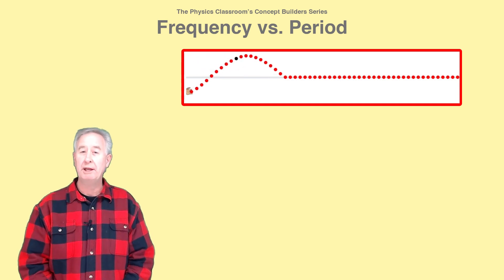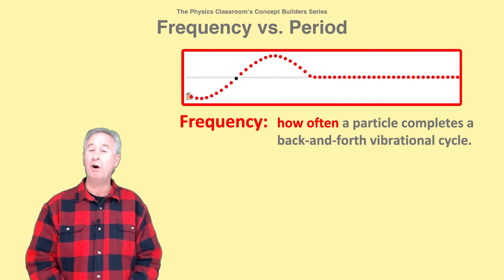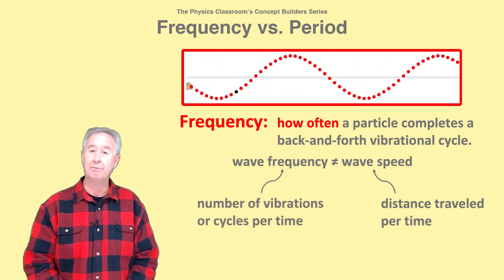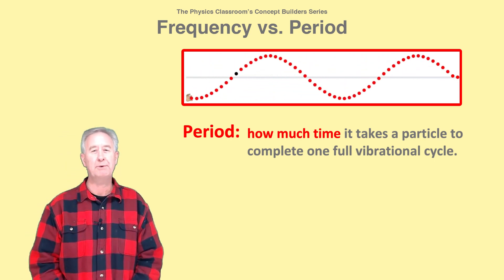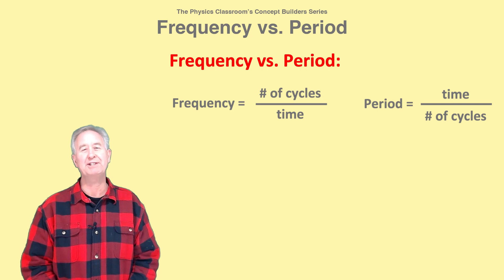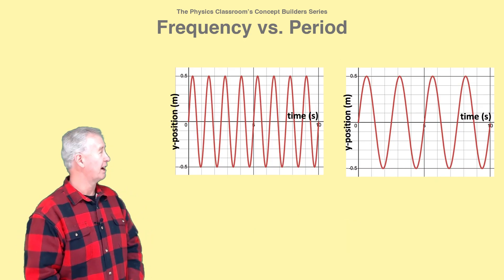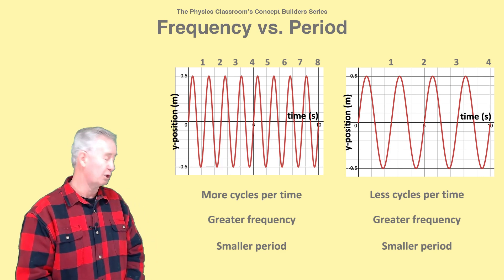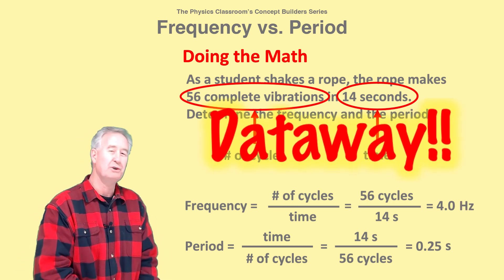Frequency vs. Period Concept Builder Video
In this video from The Physics Classroom's Concept Builder series, Mr. H discusses the distinction between frequency and period. The video provides guidance to students doing the Frequency and Period Concept Builder at The Physics Classroom website.

Try our full-length video (~7 minutes) on the topic of Frequency and Period of a Wave: